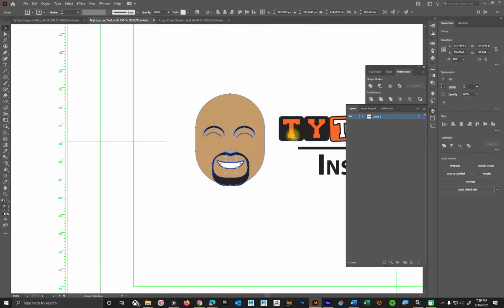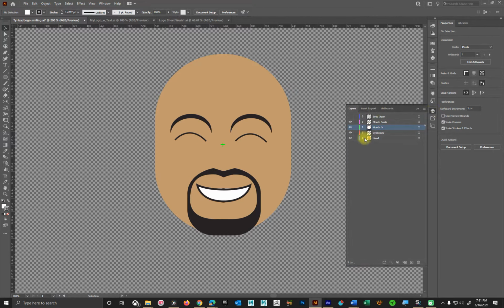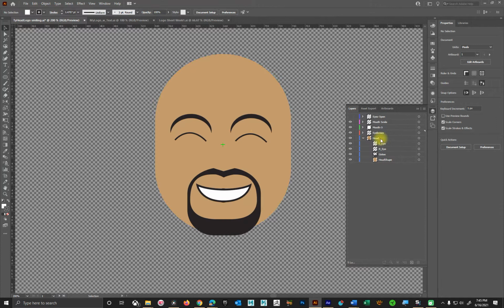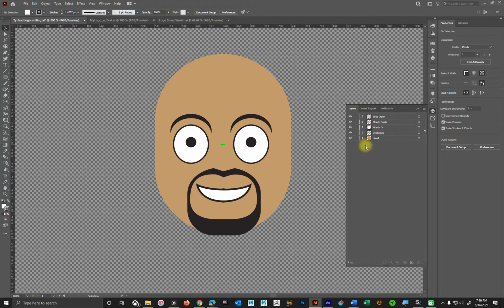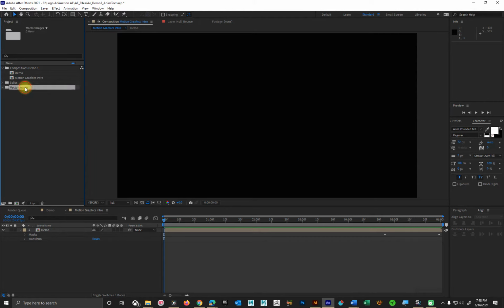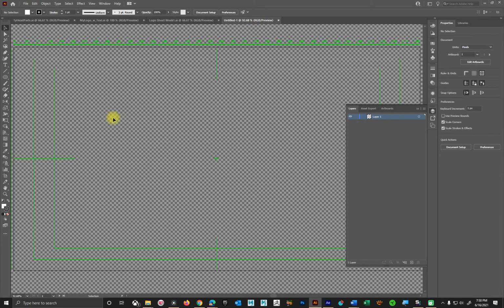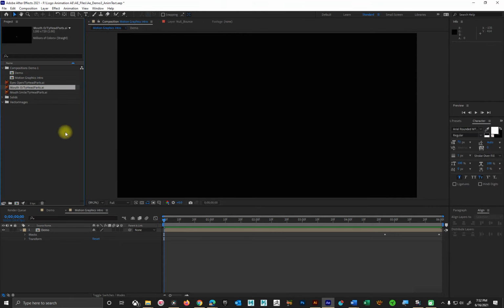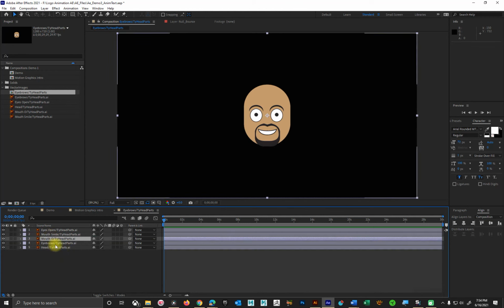1 Bringing in Logo from Illustrator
Getting my logo into After Effects from I;lustrator